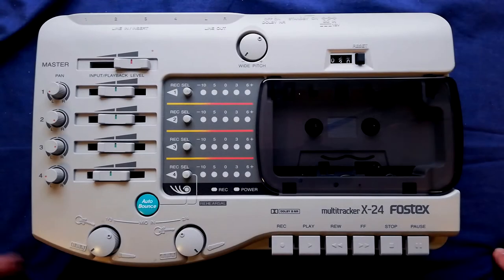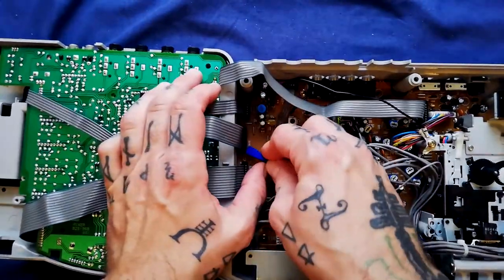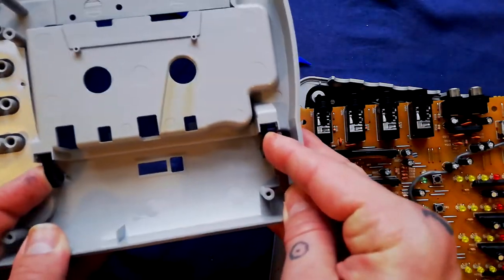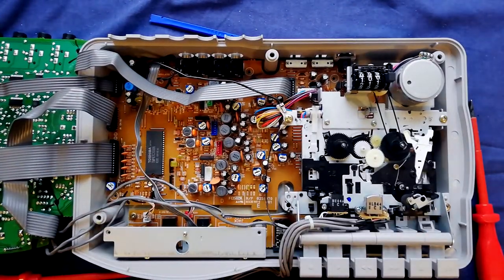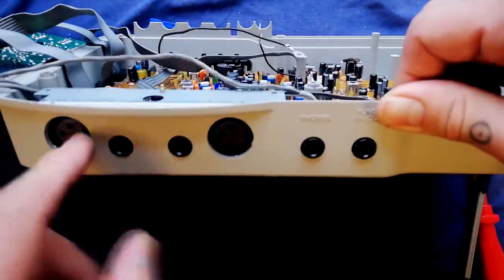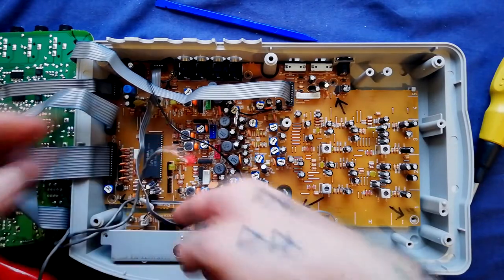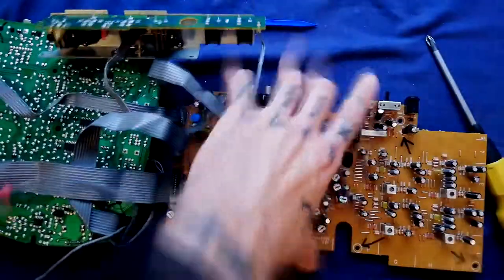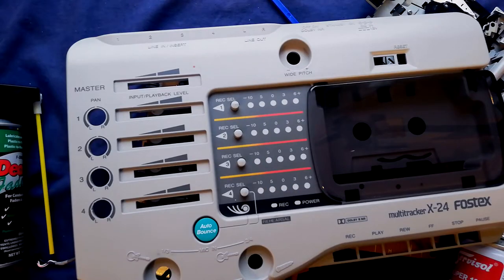Fostex X24 | Tear down | cassette 4 track recorder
How to tear down a Fostex multitracker X24

Reconnaissance for anyone who need to needs to repair one of these compact multitrack cassette recorders.